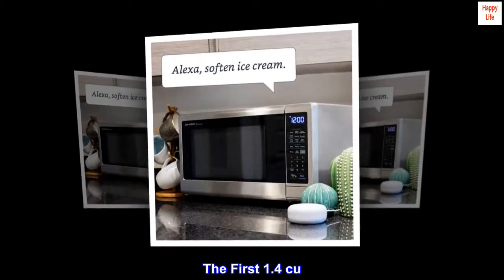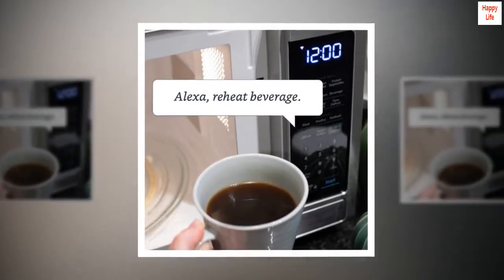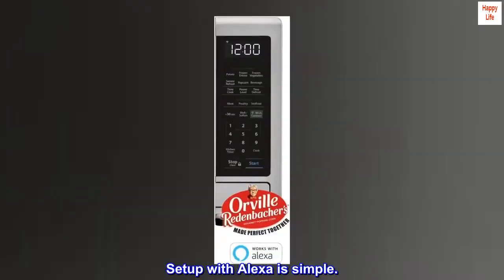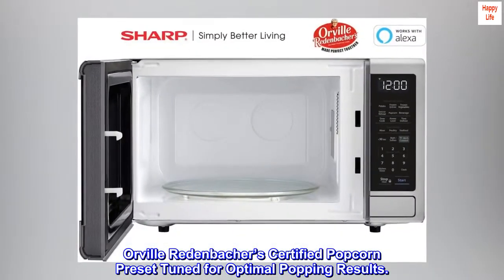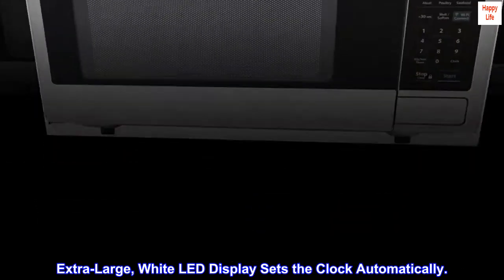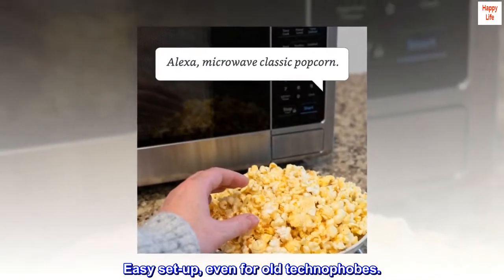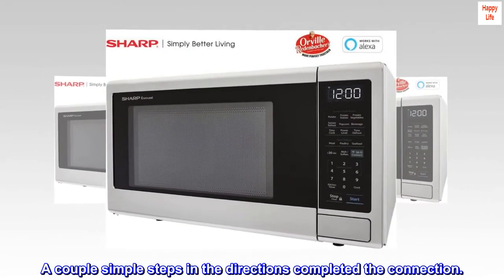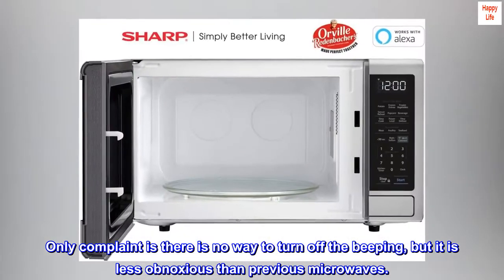Sharp ZSMC1449FS Smart Countertop Microwave Oven 1.4 Cubic Foot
The First 1.4 cu. ft. Countertop Microwave Oven by Sharp that Works with Alexa.
Certified for Humans – Smart home made easy for non-experts. Setup with Alexa is simple.
Hands-Free Cooking with Over 70 Alexa Voice Commands.
Orville Redenbacher’s Certified Popcorn Preset Tuned for Optimal Popping Results.
Extra-Large, White LED Display Sets the Clock Automatically.

Easy set-up, even for old technophobes.

Connected to WiFi and Alexa recognized the microwave immediately. A couple simple steps in the directions completed the connection.
Only complaint is there is no way to turn off the beeping, but it is less obnoxious than previous microwaves.